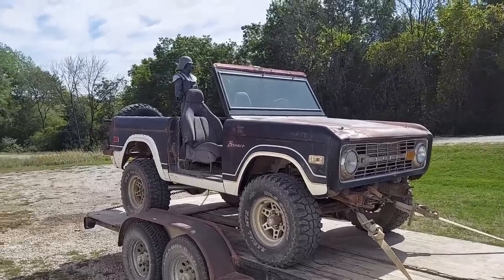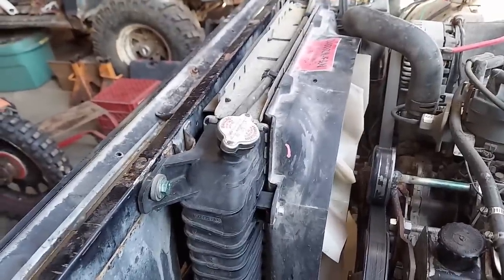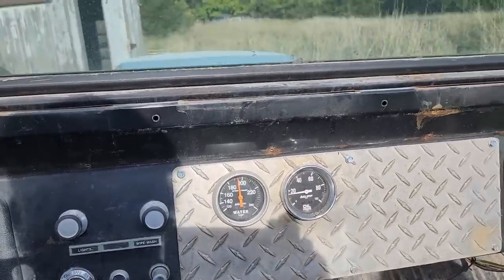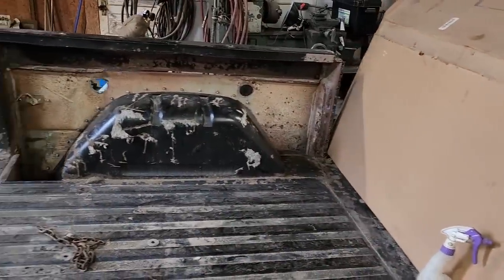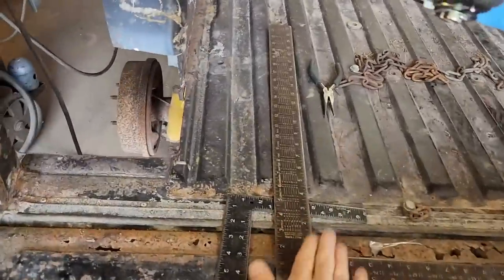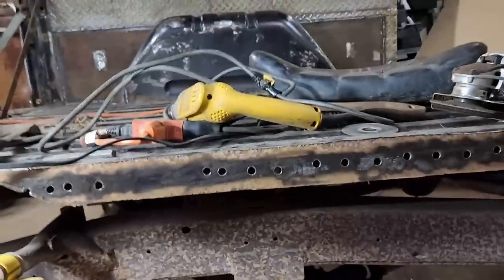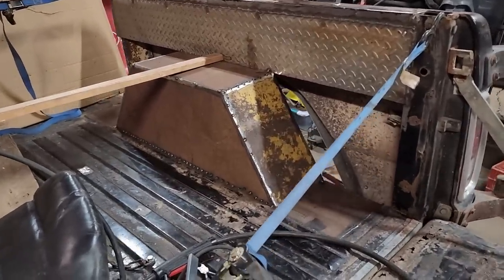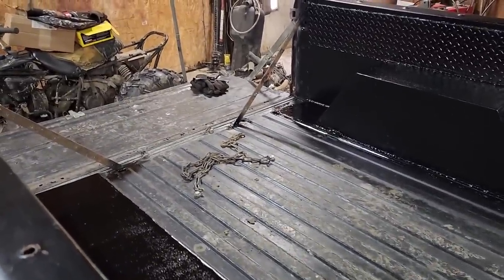Derelict 76 Bronco PT6- low buck cooling system and rust repair.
The Bronco return from exhaust shop, so I cobble together a cooling system from junkyard parts and get down to some inevitable rust repair in back half of rig